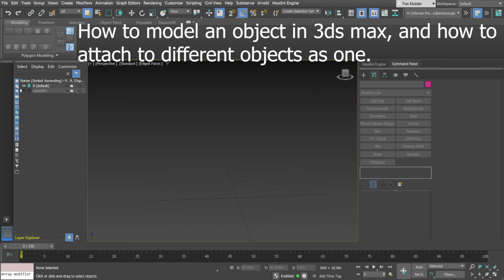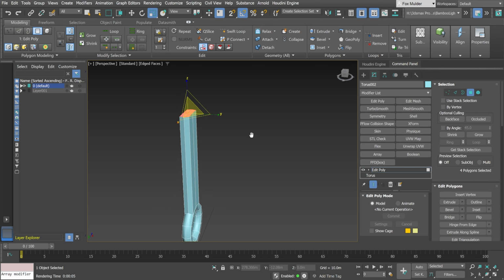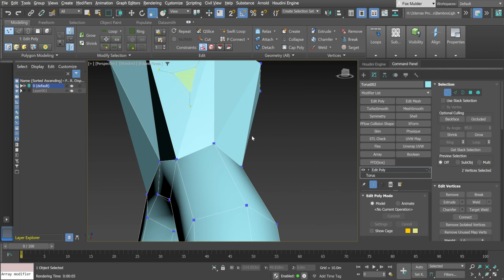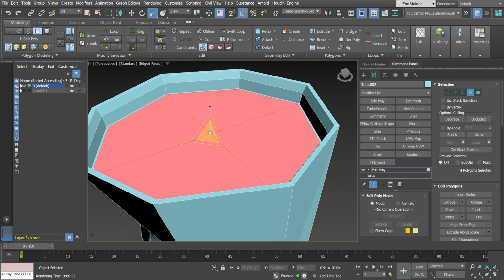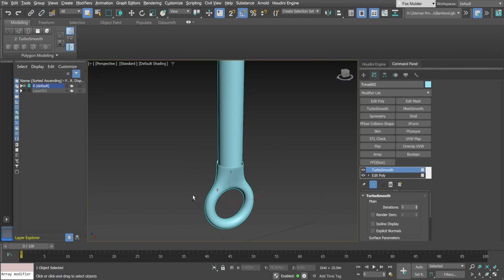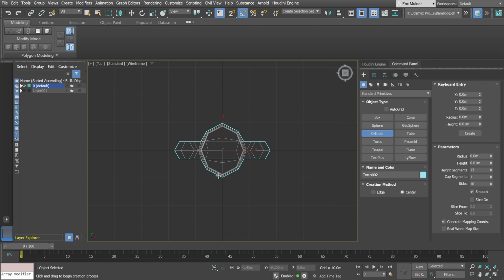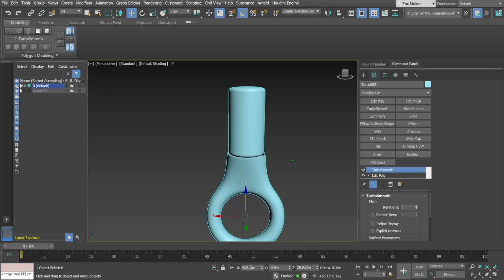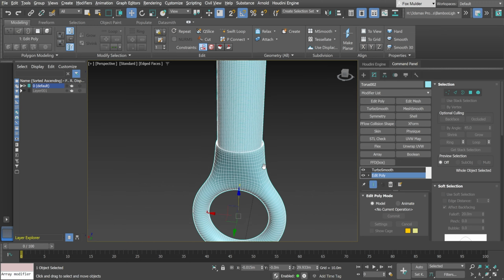3d Studio Max - Modeling objects for beginners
Hi I made this tut to help a new users to modeling in max learn how to model an object, and also attach 2 objects together.